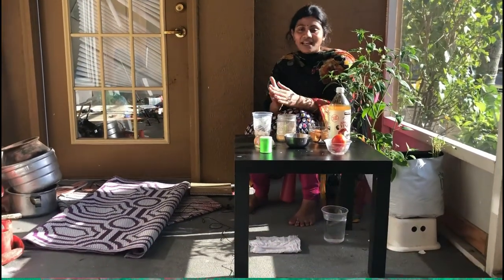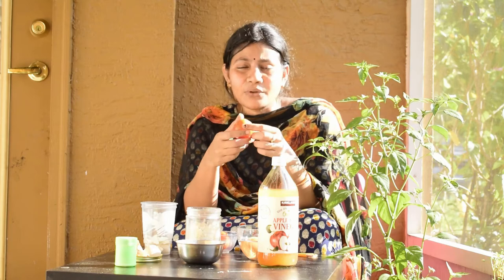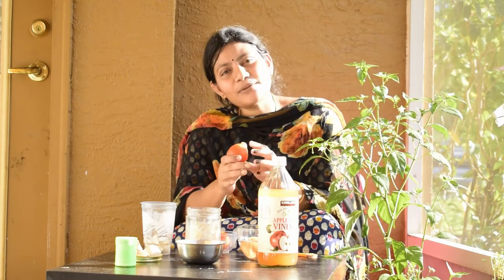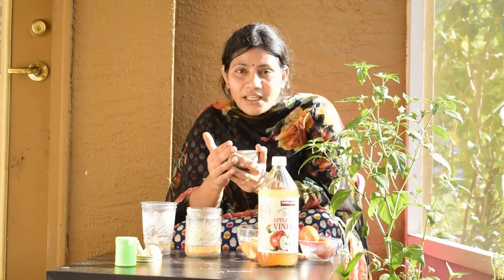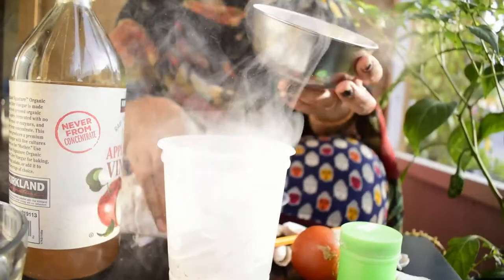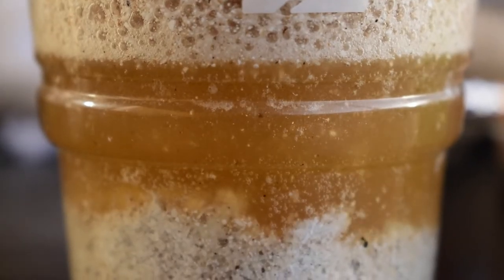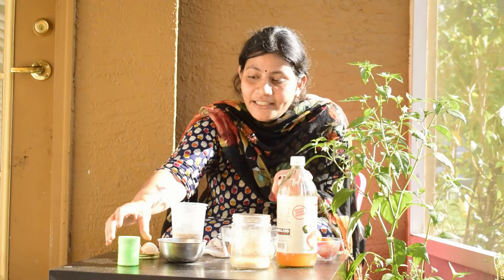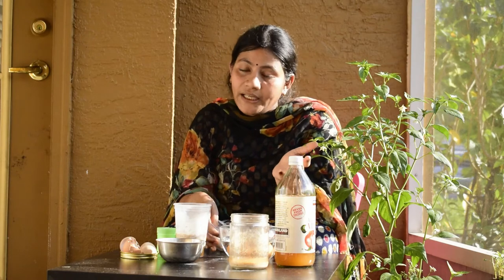Blossom End Rot(కాయ కుళ్ళు) In Tomatoes/Calcium deficiency in vegetable plants/ Egg shell fertilizer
Blossom End Rot(కాయ కుళ్ళు) In Tomatoes/ Calcium deficiency in vegetable plants/ How to prepare Natural Liquid calcium fertilizer